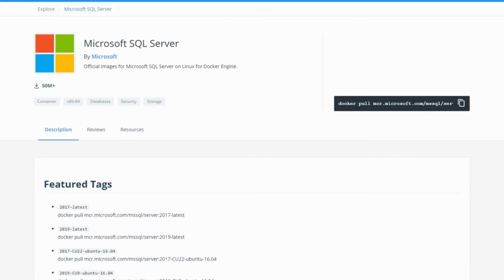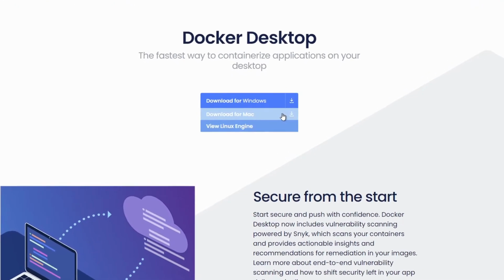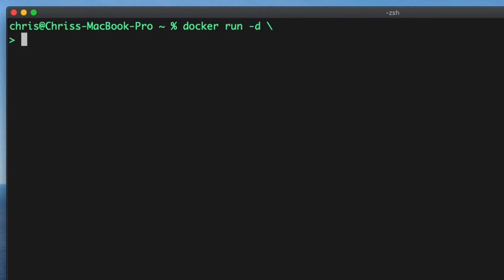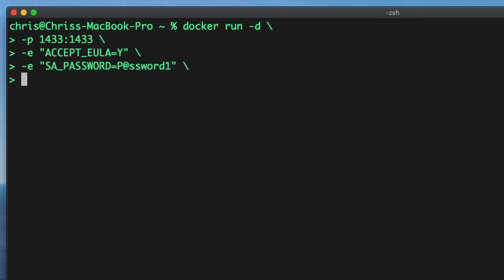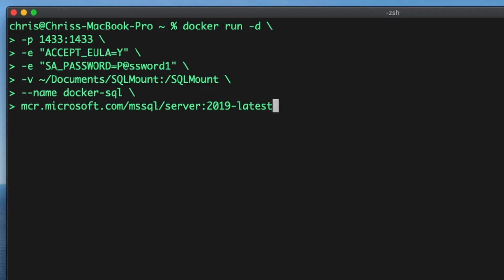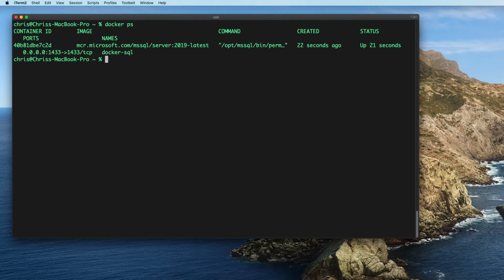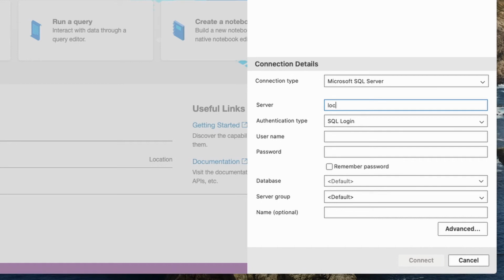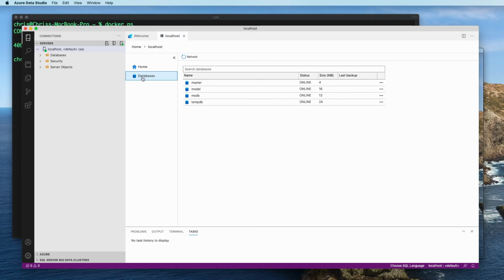Run SQL Server in a Docker Container - SQL Server Anywhere!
This video will show you how to run Microsoft SQL Server in a Docker container, using the official SQL Server Development edition Docker image. This allows you to run SQL Server anywhere, including on MacOS - enabling a full .NET Core, EF Core, SQL development stack on your Mac!

You can connect to and manage the server using Azure Data Studio. This of course also works on Windows and means you don't have to have SQL Server installed to develop SQL based applications.

0:00 Introduction
1:35 Running the Container
3:45 Connecting with Azure Data Studio
5:05 Outro
5:35 Peng Music